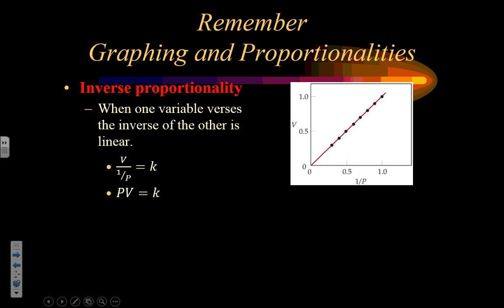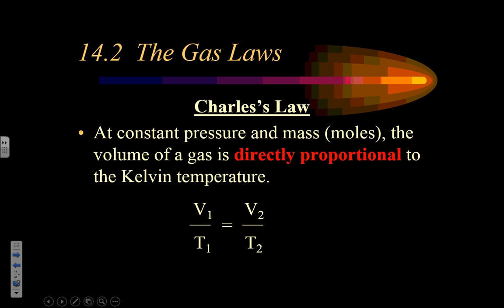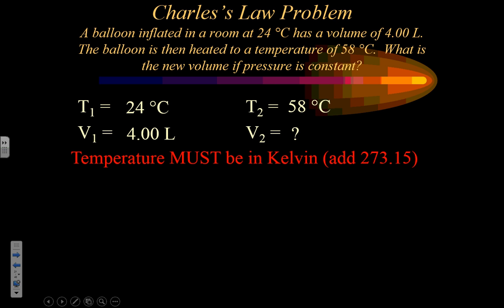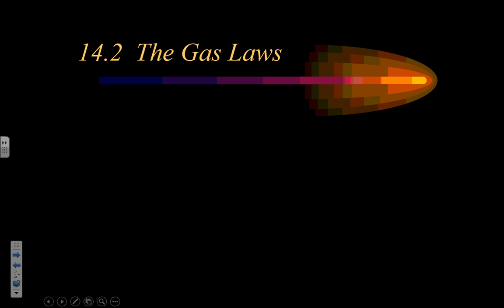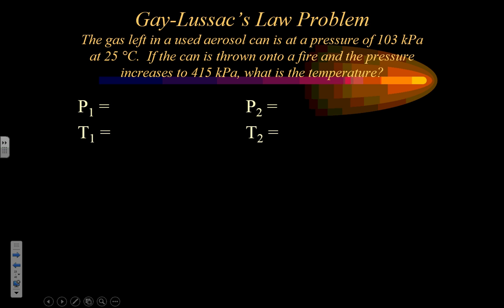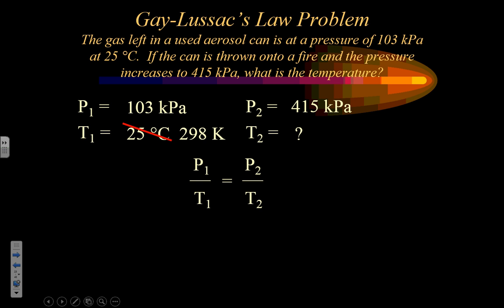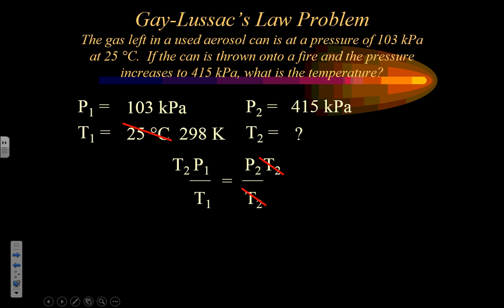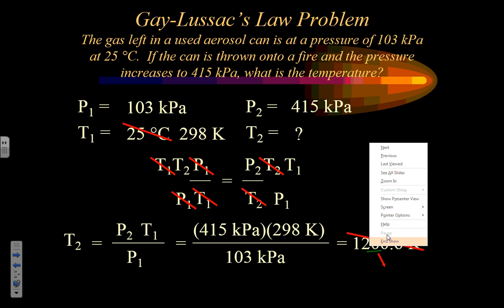Chapter 14 - Day 3 Notes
Charles's and Gay-Lussac's Laws.